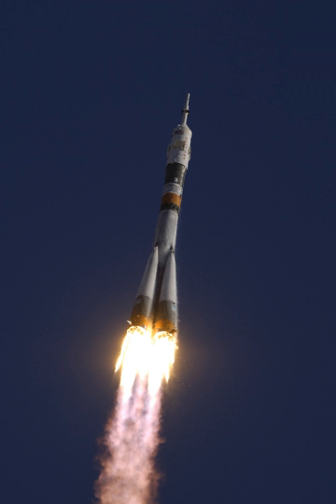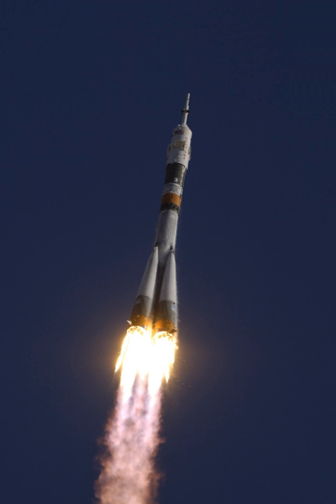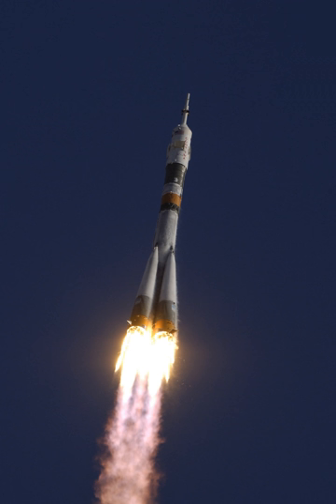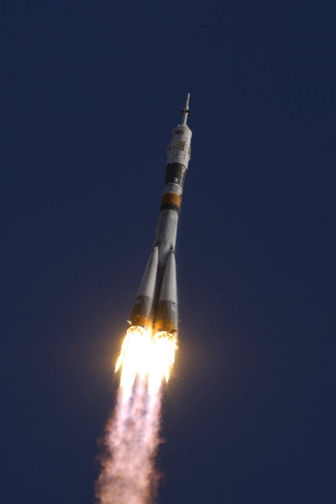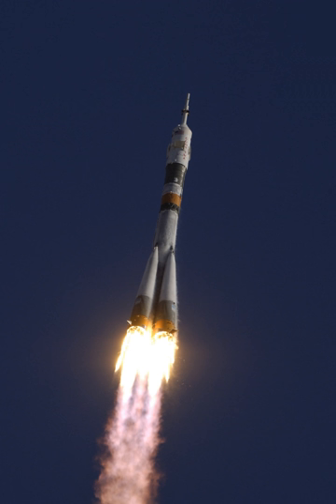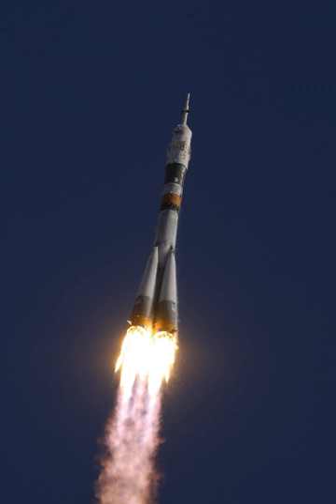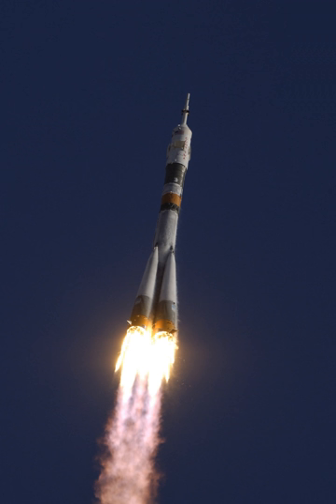Molniya-M | Wikipedia audio article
00:02:34 1 Variants
00:03:11 2 Retirement
00:03:58 3 See also

- Socrates

SUMMARY
The Molniya-M (Russian: Молния, meaning "lightning"), designation 8K78M, was a Russian (previously Soviet) carrier rocket derived from the R-7 Semyorka ICBM.
The original 8K78 booster had been the product of a rushed development program and its launch record was no better than the 8K72 Luna booster of 1958-60. As 1962 ended, there had been 12 launches of 8K78s, 10 of which failed (five Blok L failures, four Blok I failures, and one failure caused by the Blok A core stage). The two successful launches had had their probes (Venera 1 and Mars 1) fail en route to their respective planetary targets. As such, work began at the Korolev Bureau to improve the basic 8K78 vehicle. The core and strap-ons engines were enhanced still further and the Kosberg Bureau completely redesigned the Blok I stage. The Blok L engine was also slightly enhanced. The first six 8K78Ms built used RD-108 engines in the Blok I stage, which was also used in the two manned Voskhod boosters, all subsequent 8K78Ms using RD-110 engines which were shared with the Soyuz booster.
The 8K78M was first launched in 1964; however, the existing stock of 8K78s had not been used up yet and they continued to fly until 1967. During 1967, the improved core stage and strap-ons from the Soyuz 11A57 were adopted and made standard on all R-7 based vehicles. It made 297 launches and experienced 21 failures. There were no failures of 8K78Ms caused by the core and strap-ons, and after 1968, all failures were caused by the Blok L stage until 2005 when one of the last boosters flown suffered a Blok I engine failure. The final flight of a Molniya-M lofted an Oko early warning satellite from Plesetsk on 30 September 2010 despite some apprehension that the launch vehicle, manufactured in 2005, had exceeded its storage life. It will be replaced by the Soyuz-2/Fregat.Although originally developed for planetary probes, those had switched to the larger Proton booster by the 1970s due to increasing mass and complexity. For most of its operational life, the Molniya-M was used to launch its namesake Molniya and also Oko satellites into Molniya orbits, orbits of high eccentricity that allow satellites to dwell over polar regions.